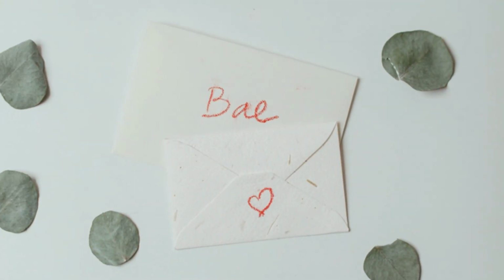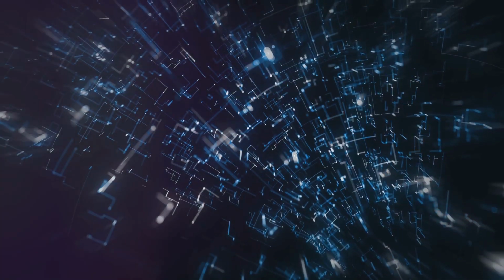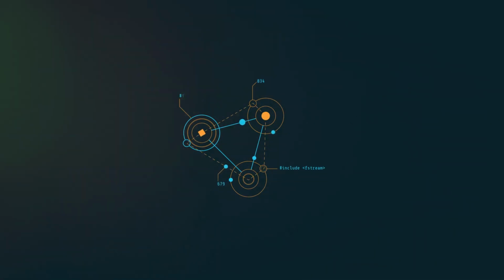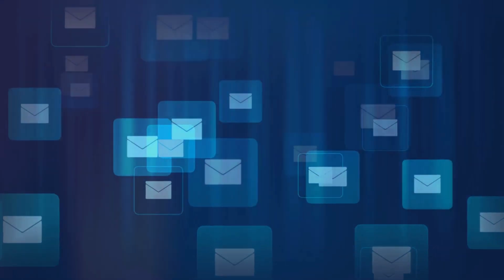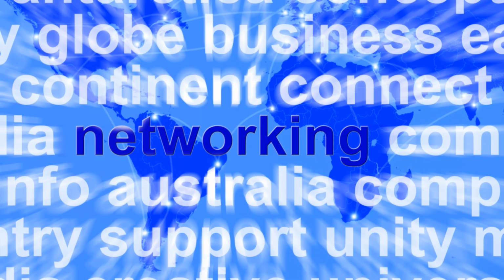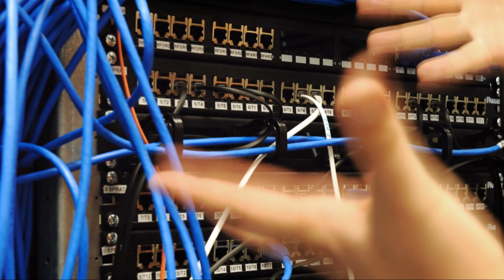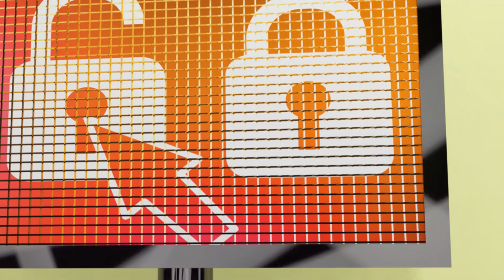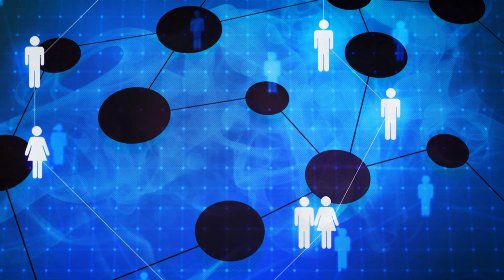What is Unicast?